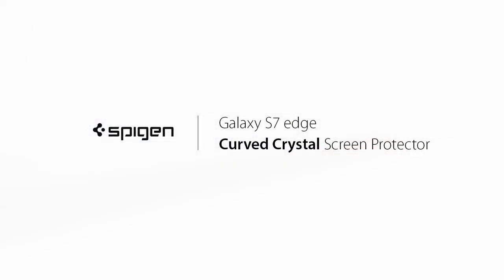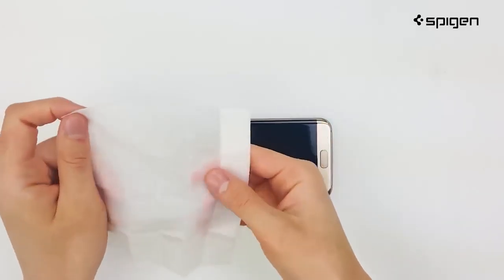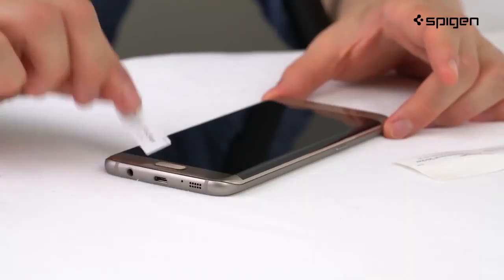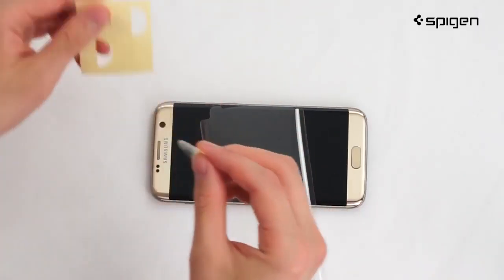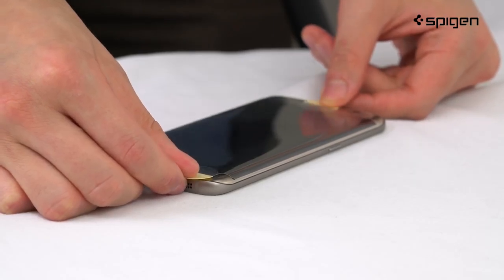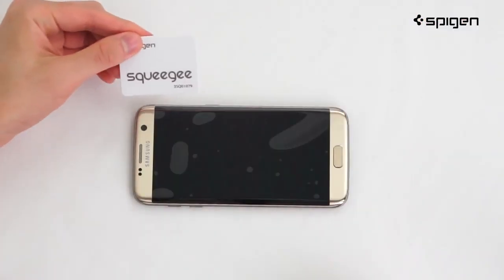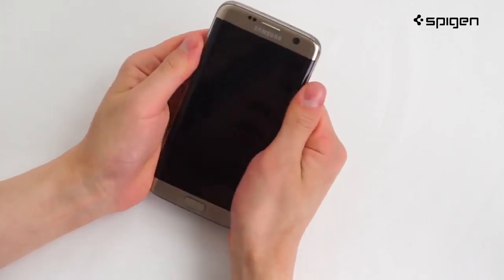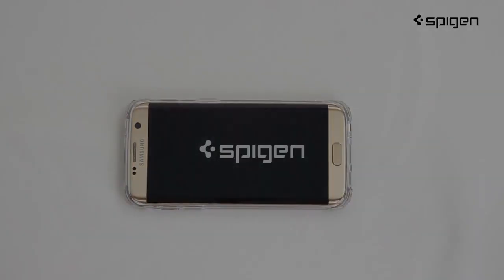Spigen Curved Crystal Screen Protector for Galaxy S7 Edge